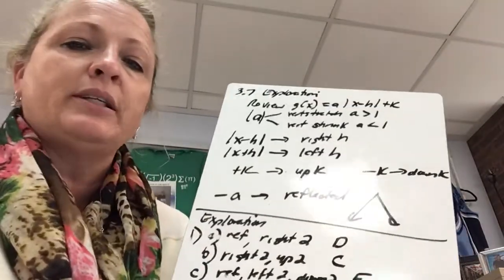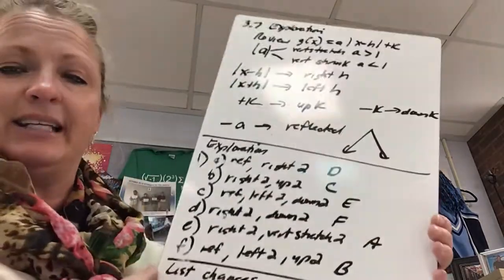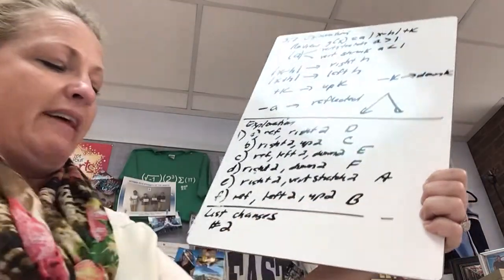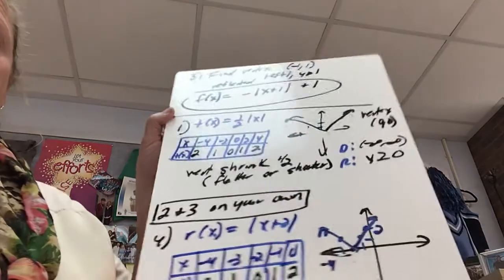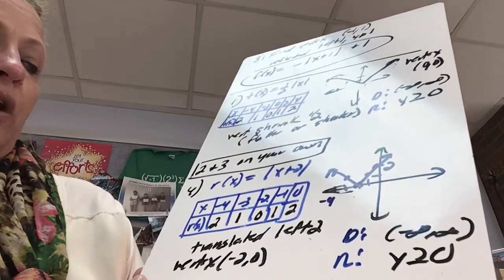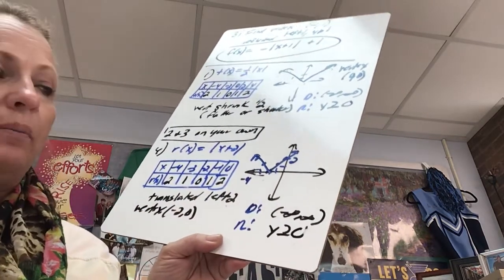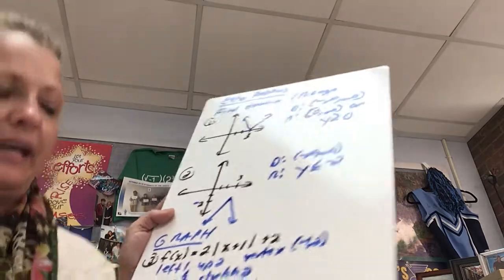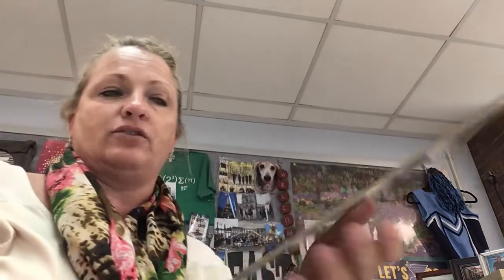Absolute value function day 2